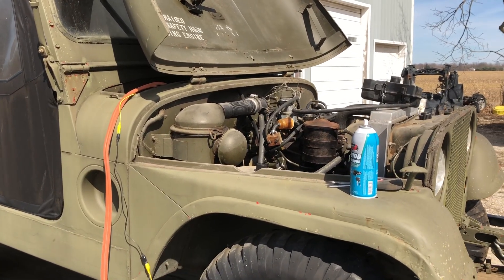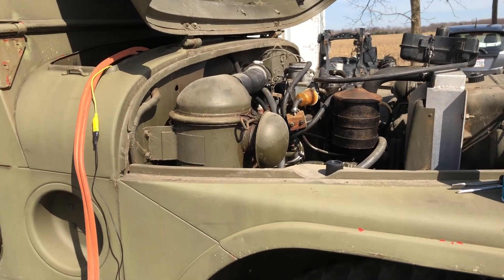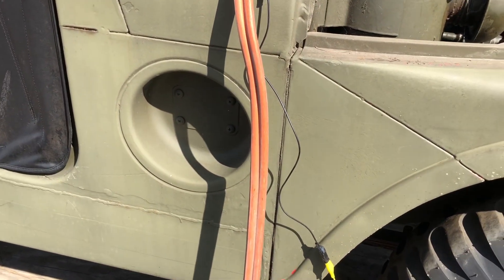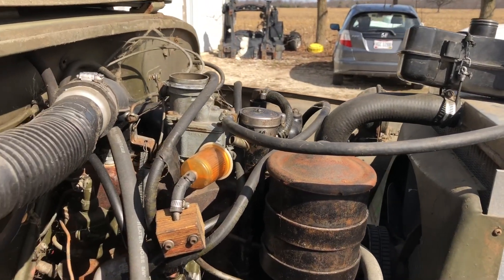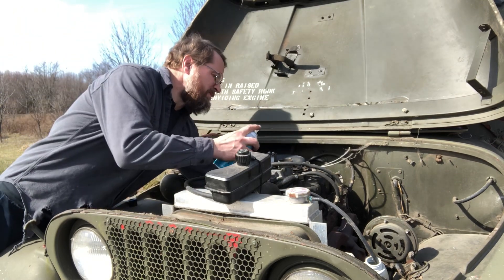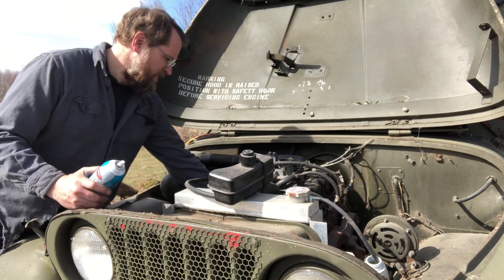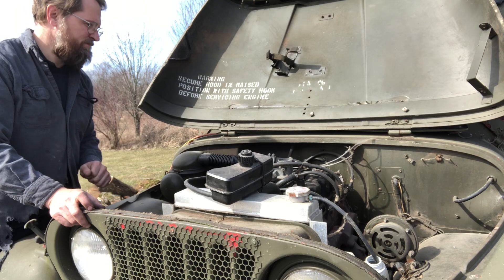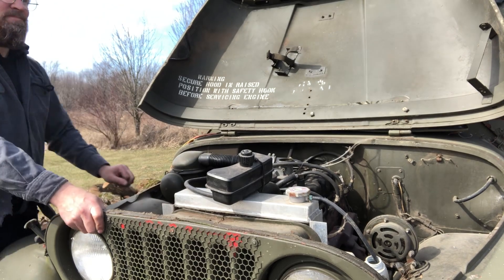Getting the M38A1 running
Initially getting the Jeep running to assess it